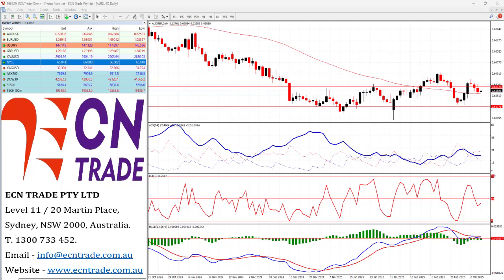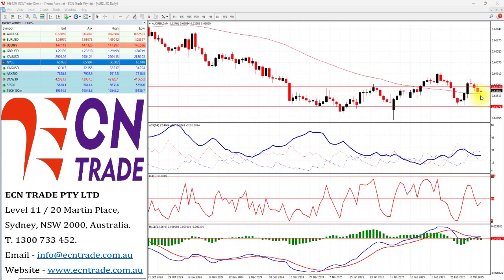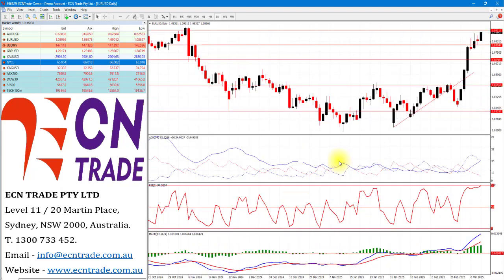ECN Trade 2025 MARCH 11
AUD/USD Last 0.6276
Technical Bias: Australian Dollar Retreats to Key Support (60-Day SMA) Amid Trade Tensions and US Recession Fears.